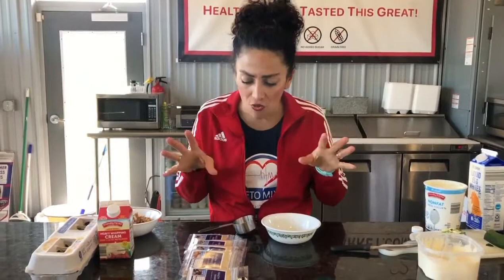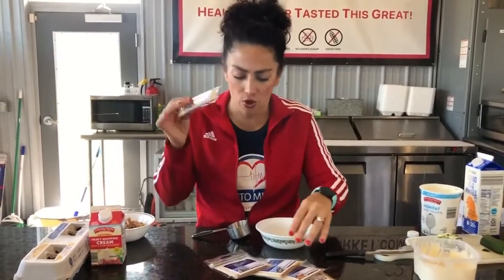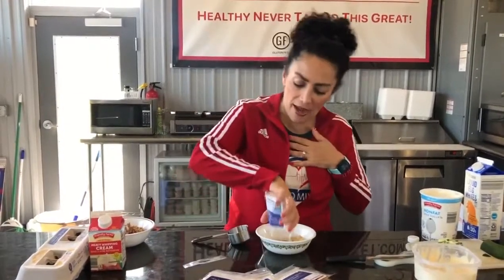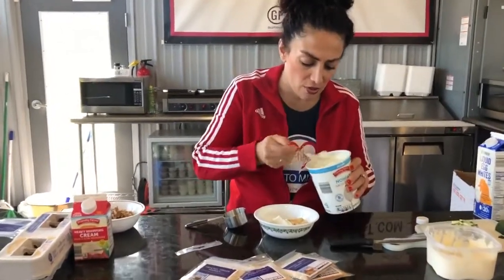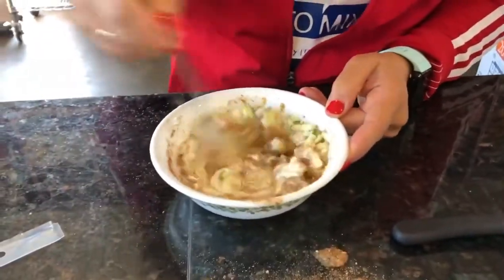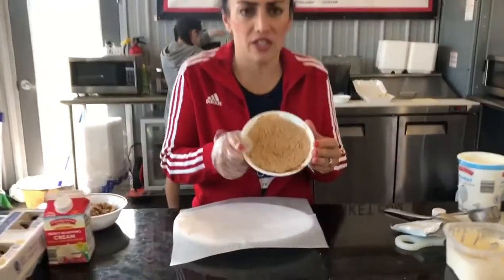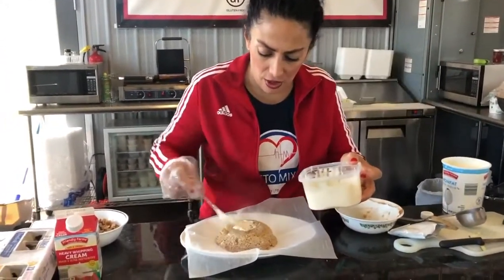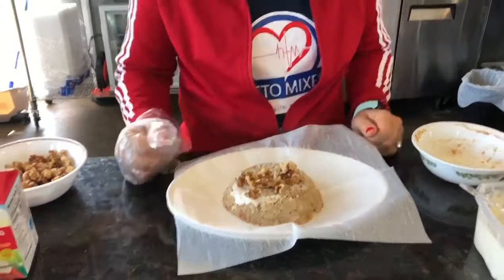KETO High Protein Zucchini Bread | Recipe | HTM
HEALTHY NEVER TASTED THIS GREAT!
Visit us at HealthyTreatsMarket.com
or come see us in the Davison Farmers Market every Tuesday Thursday and Saturday 9-5 at 8110 E Court St, Davison, MI 48423.  Like our, Facebook Healthy Treats Market page and Join our Healthy Treats Market Support Group.

(Mixes Information)
Grain/Gluten Free, LowCarb/Keto, Easy to Make Cake/Bread Mixes All things Low Carb and CLEAN Ingredients: Organic Coconut Flour, Flaxmeal, Sunflower Lecithin, Nutritional Yeast
Mixes can be made Keto Style, Protein Style, Vegan Style, or DairyFree